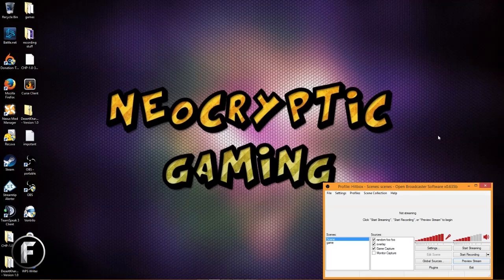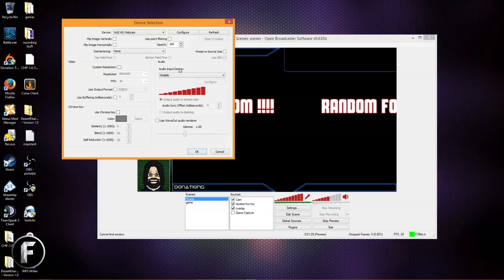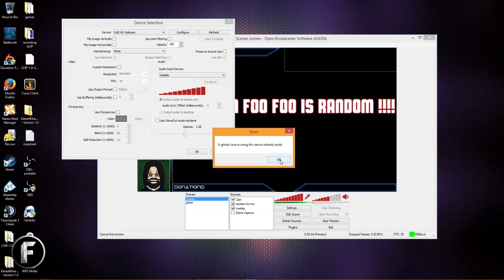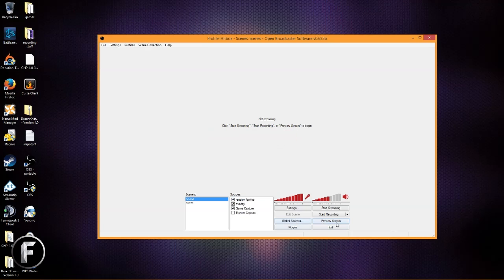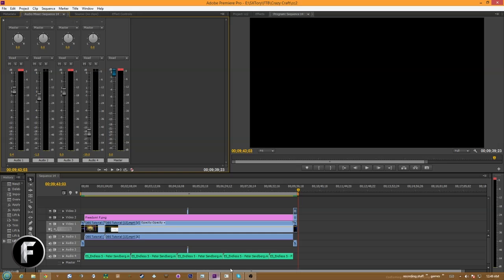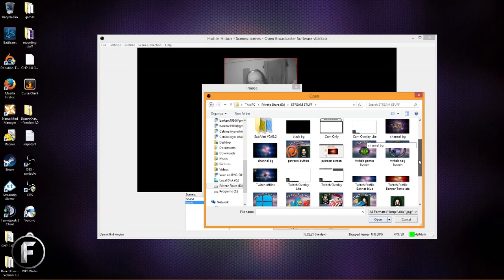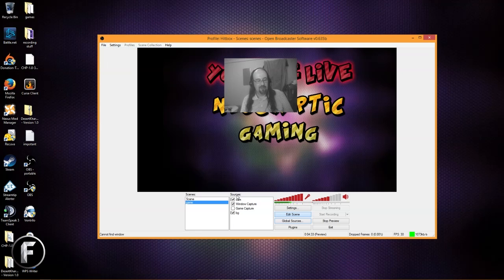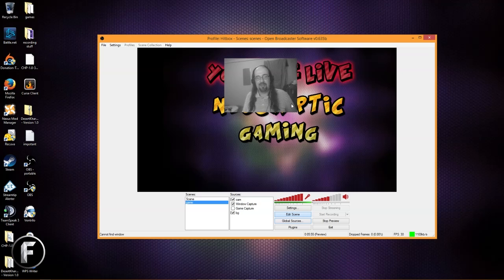★ Open Broadcaster Software Tutorial #4 Webcam and Global Sources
Today I show you how to add a webcam to your stream building upon yesterdays tutorial, and how to set sources up to be available in any scene you want without having to completely reconfigure them and be redundant.

-~-~~-~~~-~~-~- Looking for a great server host? I recommend Host Havoc I've been with them for almost a year and I love the service. The very few times I've had to contact support for anything they have responded  within an hour pretty impressive IMO